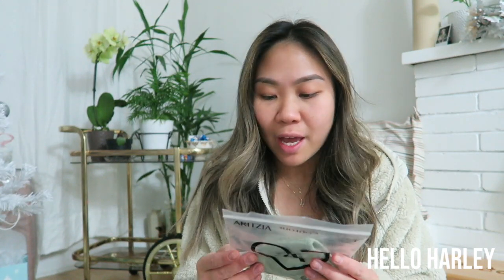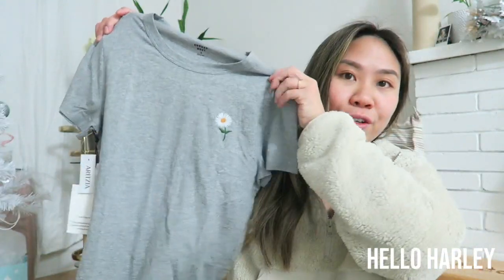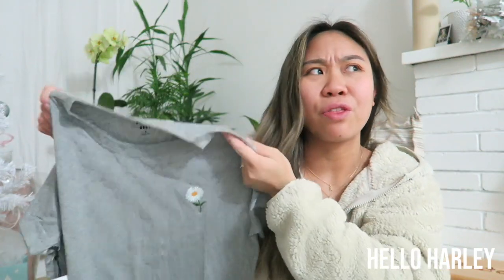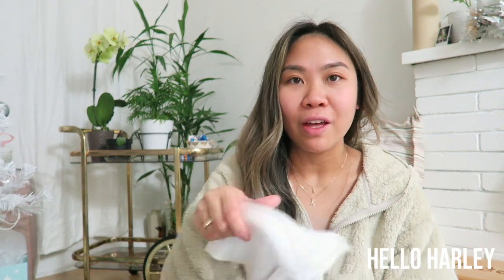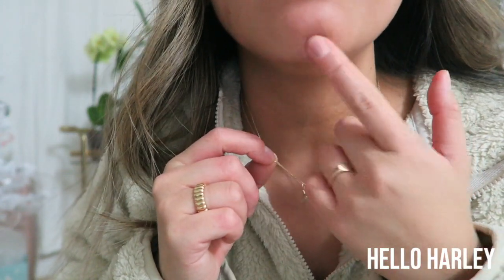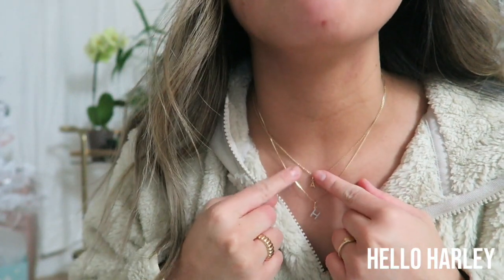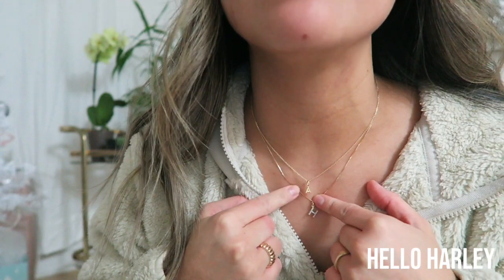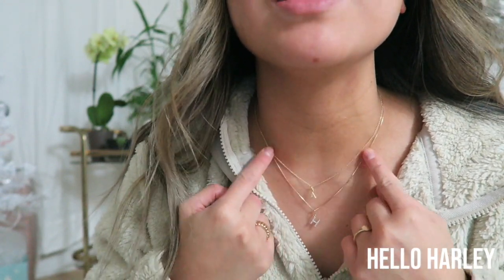Black Friday Haul| Aritzia, Oak&Fort, Mejuri, Indeed Labs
Hello!

Small little Black Friday Haul!

DANIELLA (if you live in Canada, D can help you with your orders)